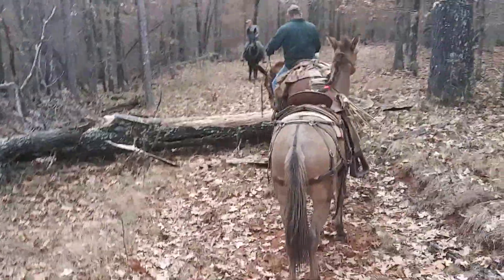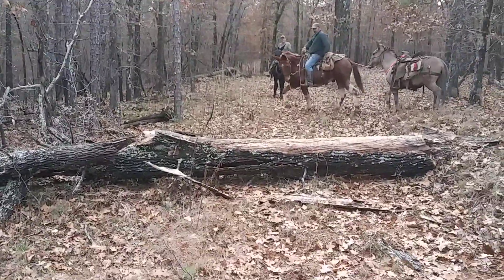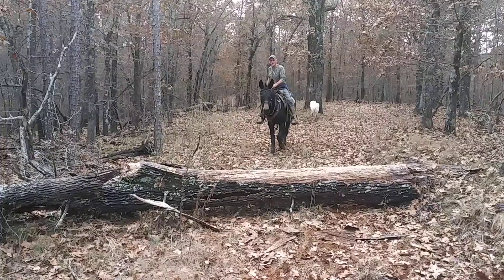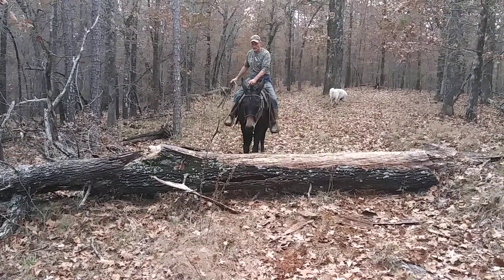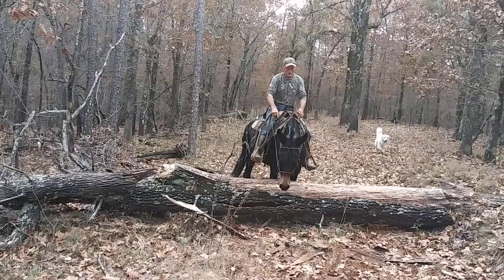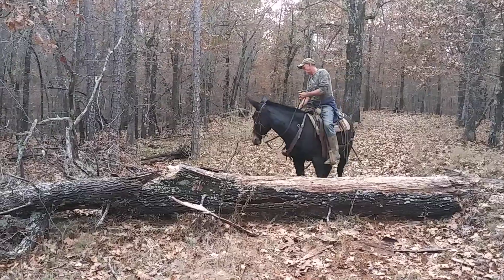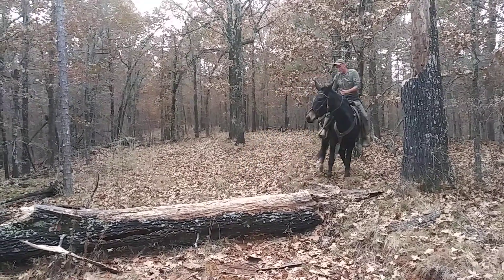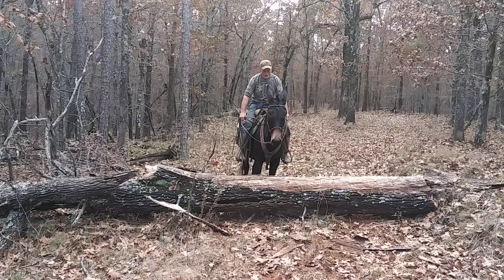DAY 6 TRAINING TEX.. CASINO HELPING HIM OUT OVER A LOG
Also helping a new mule rider understand how to ask HAYLEE TO CROSS THE LOG